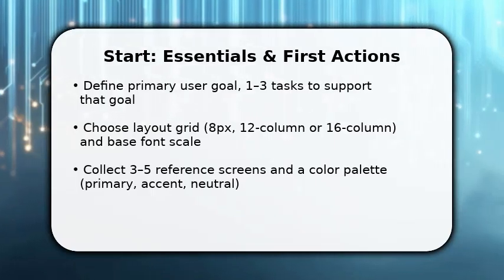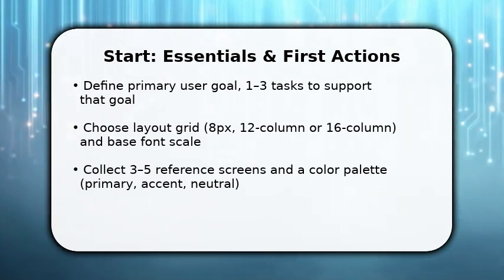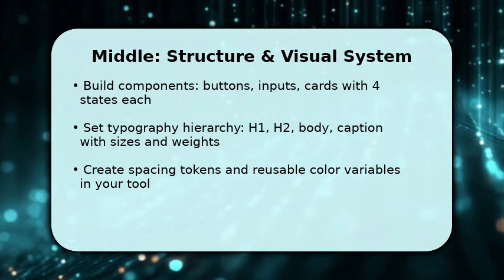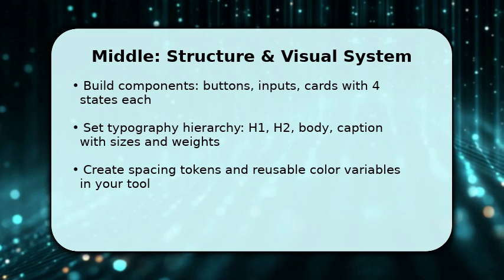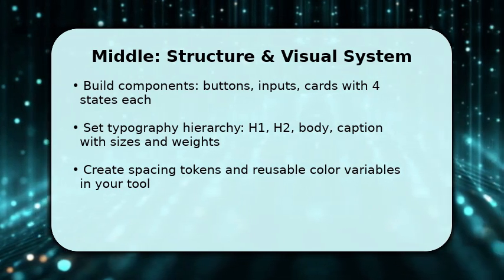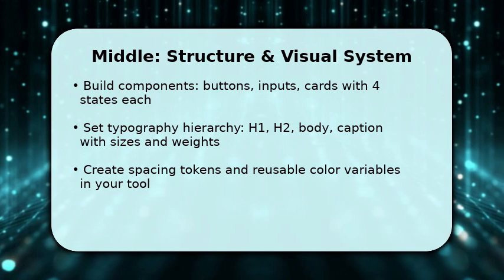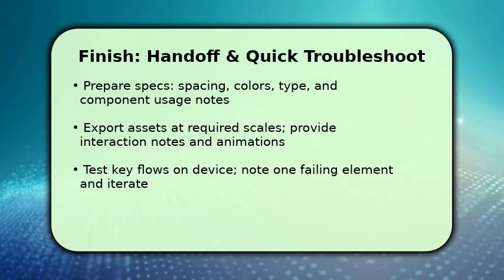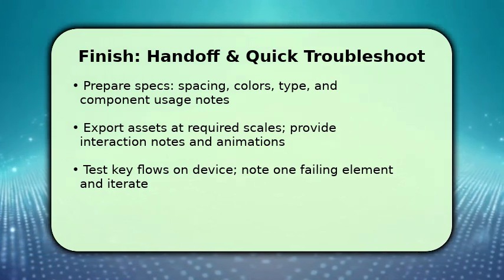How to Make Website Ui Design - Easy Guide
How to Make Website Ui Design - Easy Guide | 🔒 Surfshark VPN Deal — Stay private and secure. $1.99/mo + 3 Months Free ▸

Dive into the world of website UI design and discover how to create an intuitive, visually appealing interface with our easy-to-follow guide. Learn essential tips on color schemes, typography, layout structures, and user experience best practices.